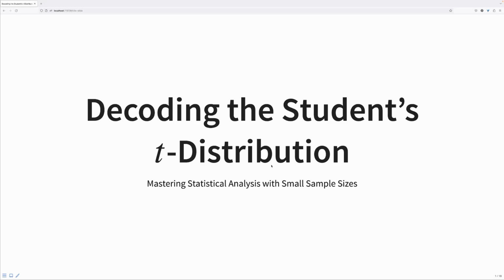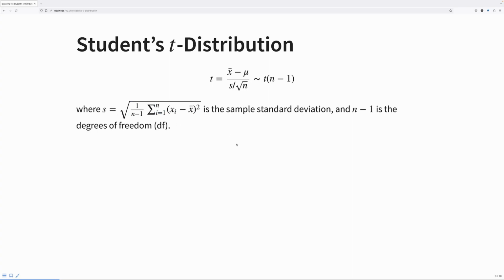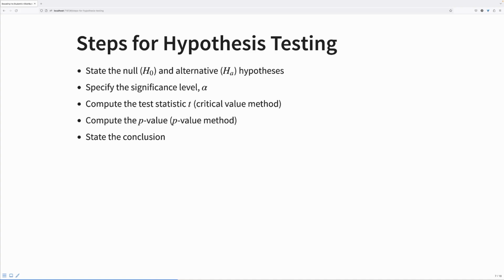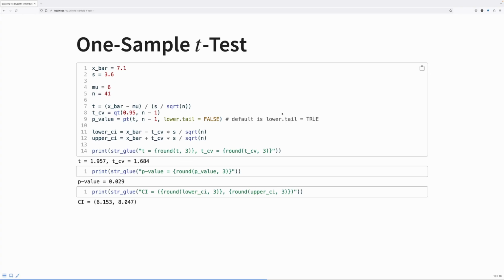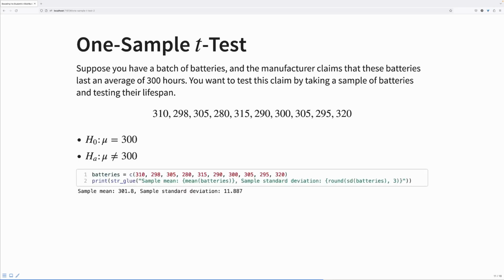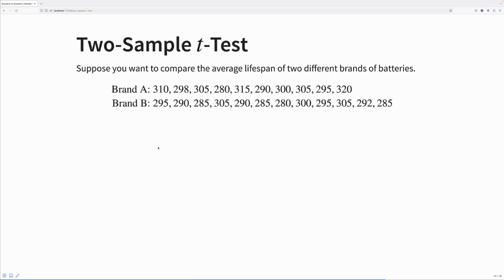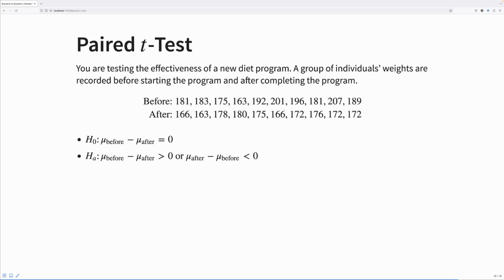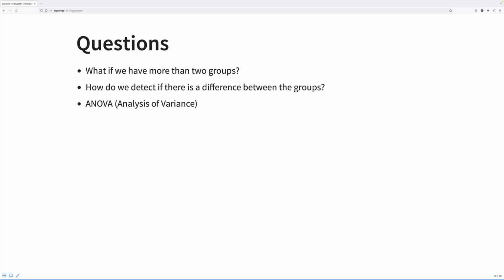Student's t-Distribution Explained with Examples | Data Science | Statistics | Hypothesis Testing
In this video, we introduced the student's t-distribution, which generalizes standard normal distribution but with heavier tails.

**Timestamps**

00:00 - z-test
01:26 - t-distribution
03:00 - t-distribution vs. standard normal distribution
04:08 - steps for hypothesis testing
04:38 - types of t-test
05:04 - one-sample t-test
09:35 - pooled variance
10:36 - two-sample t-test
12:18 - paired t-test
14:46 - questions

**Resources**

**Video Setup **

Here is my video setup:

Yeti Nano
Dell S2721QS
Logitech MX Master 3S